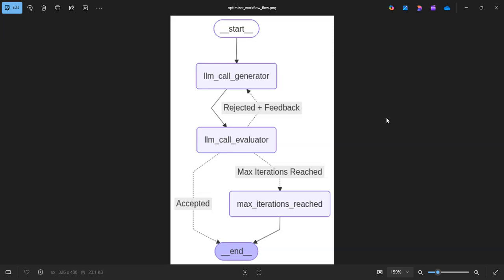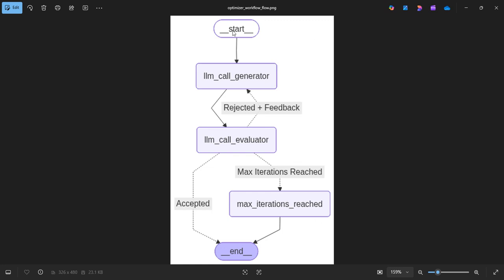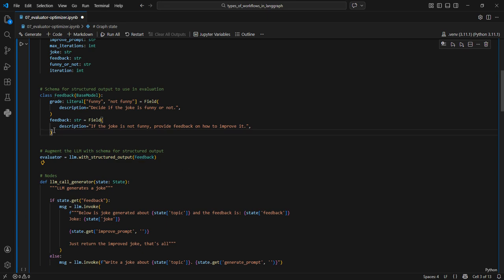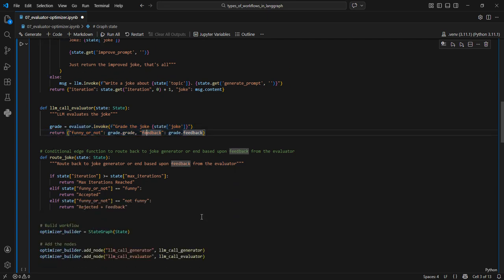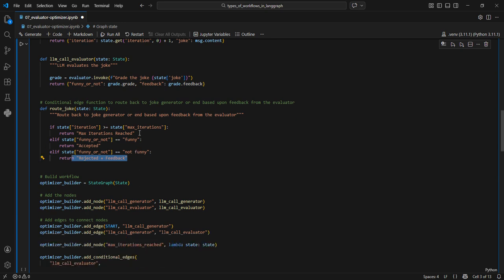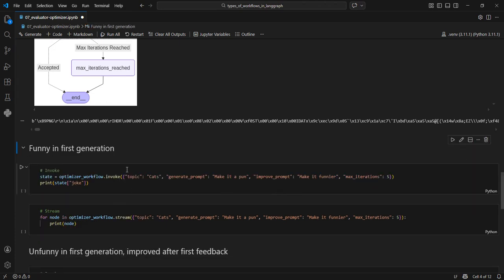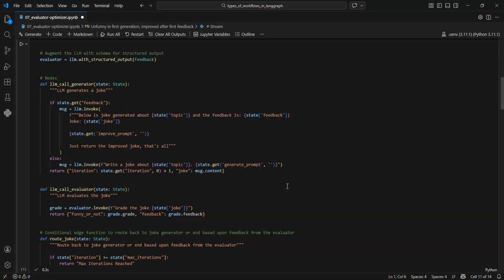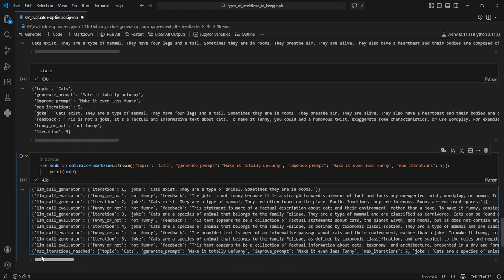Evaluator-optimizer workflow in LangGraph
In this video I explain how Evaluator-optimizer workflow works in LangGraph.